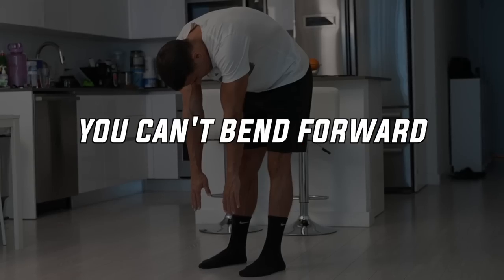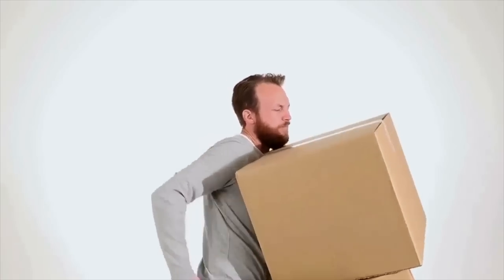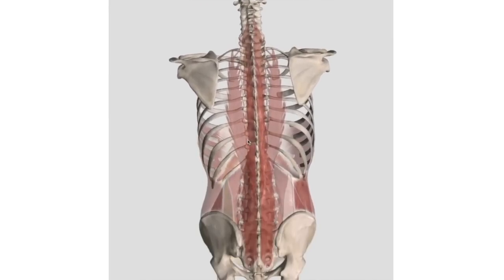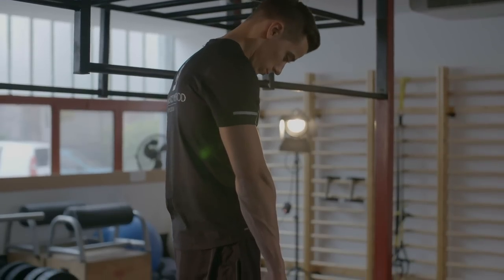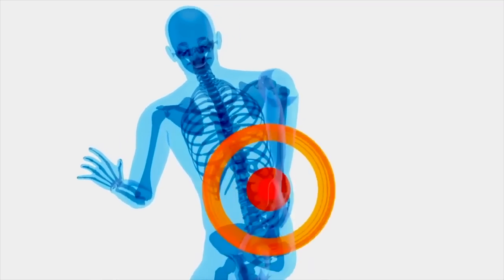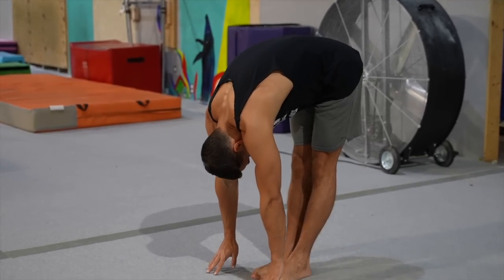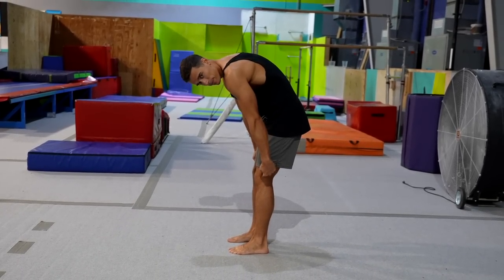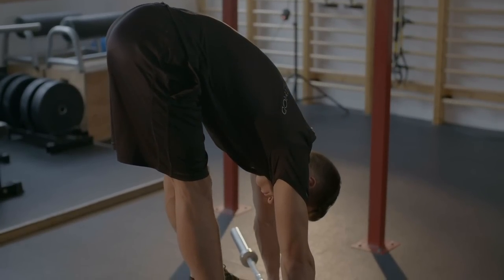How to Fix Lower Back Pain (Secret Gymnast Stretch)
!!! HANDSTAND SHIRT IS AVAILABLE !!!

Get shredded the most convenient way: delicious meals, prepared for you! Easy to track calories and macros, meals are ready in under 2 minutes! This is what I eat, give it a try!

If you have tight lower back from sitting, you can’t fold forward because you have tight Hamstrings, there is a typical gymnast stretch that can help you in all these.

This exercise is the Jefferson Curl, and in this video I’m going to tell you everything you need to know about it.

We’ll check the keypoints of the right exercution in a bit, but before that it’s really important for you to understand the following.

For the first look, Jefferson curl looks scary, especially if you see someone doing it with weight.

Seeing the round back and the weight reminds most of the people of an instant hernia, and that this exercise is not healthy at all.

However, it’s not exactly like that.

Watch the video to find out, how the Jefferson Curl could change your life!